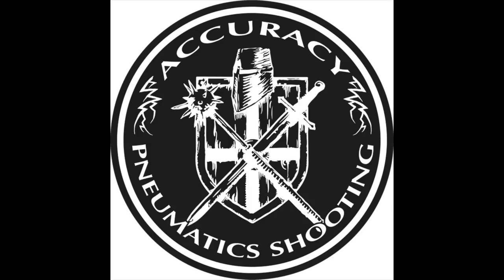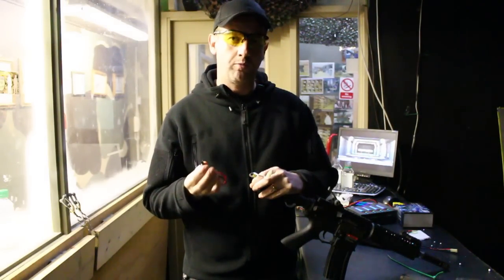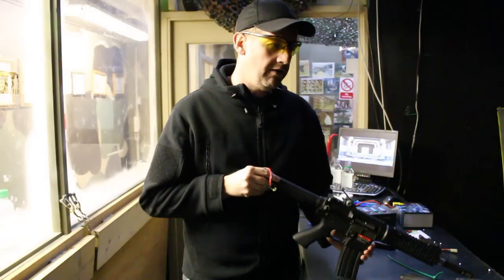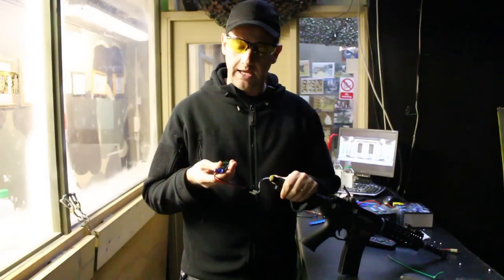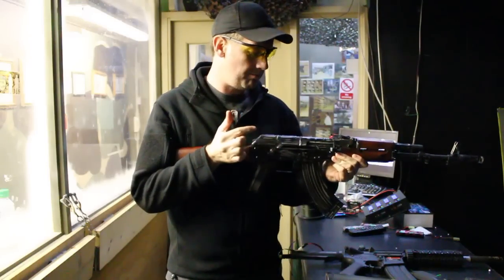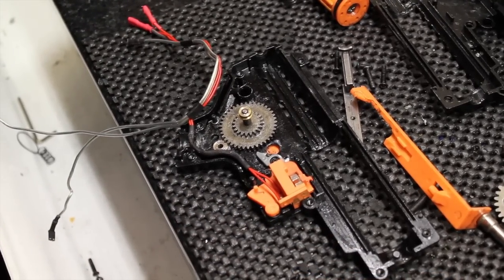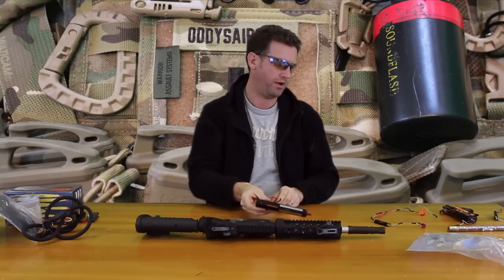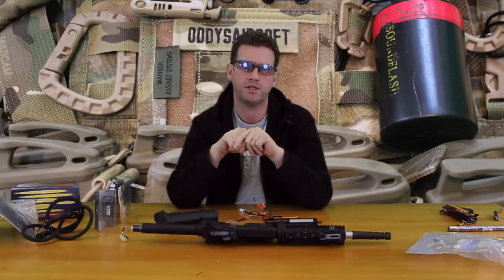New APS ASR109 & ASK 201 with 'Op Thor' Gear Box Part 2 - the Conclusion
We conclude our look at the new APS ASR109 & ASK 201 with 'Op Thor' Gear Box and give our verdict on these 2 guns from APS